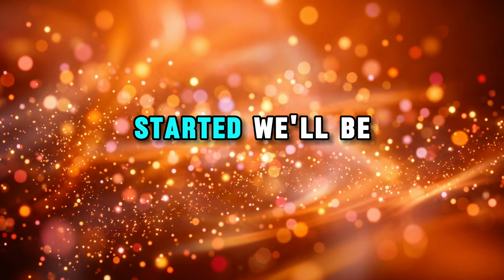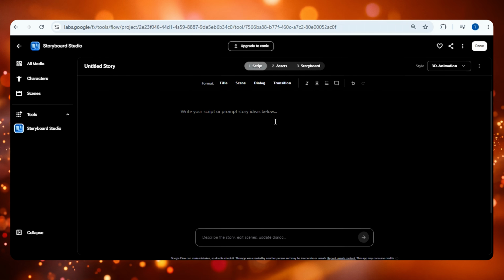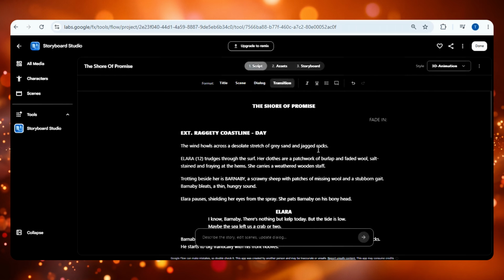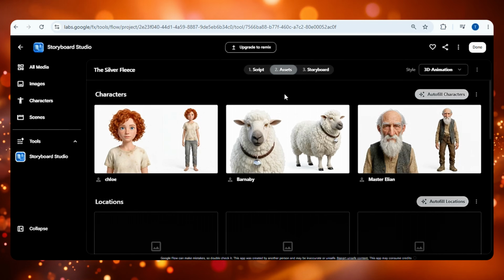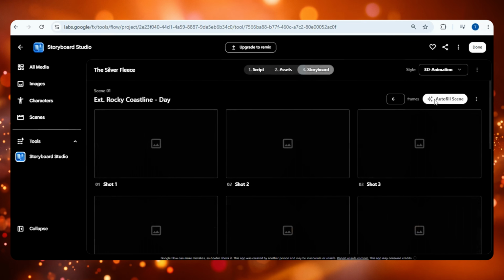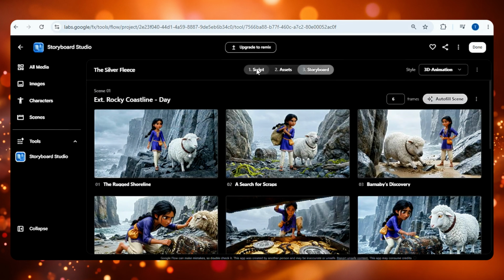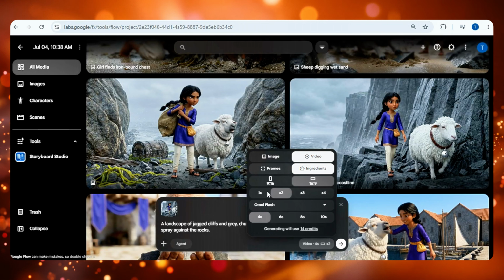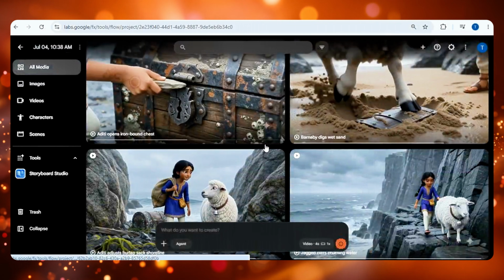Turn Any Storyboard Into a Full AI Movie with Google Flow FREE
Create stunning AI animated movies for free with Google Flow! In this step-by-step tutorial, you'll learn how to turn a simple story idea into a complete animated film using Google's powerful AI tools.

In this video, you'll learn:
• How to create a new project in Google Flow
• How to generate characters, locations, and props automatically
• How to build an entire storyboard with AI
• How to turn every scene into an animated video
• How to export your videos in 4K using Runway AI and Seedance

Whether you're a YouTube creator, storyteller, or AI enthusiast, this workflow can save you hours while helping you create professional-quality animated content.

It's Nexa AI and I am Trixie.